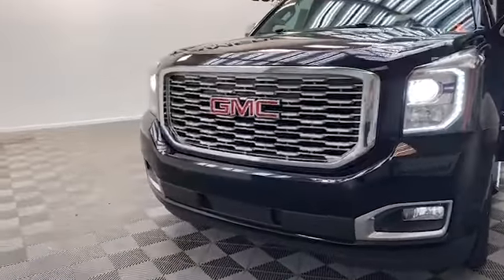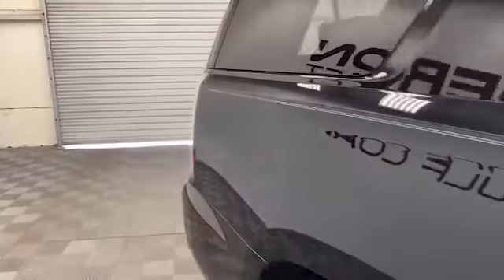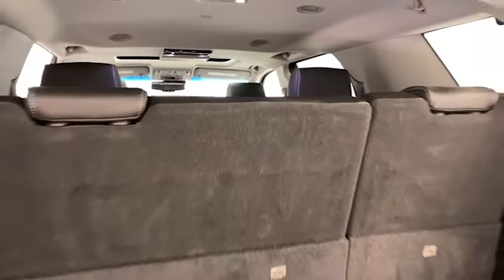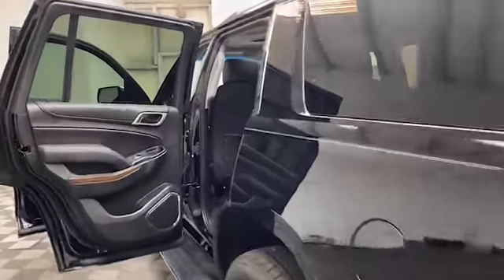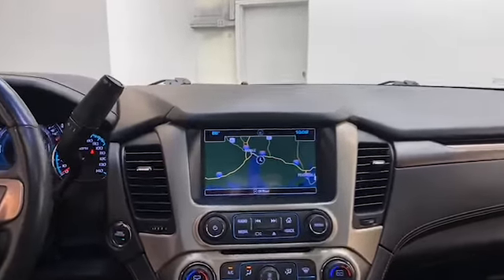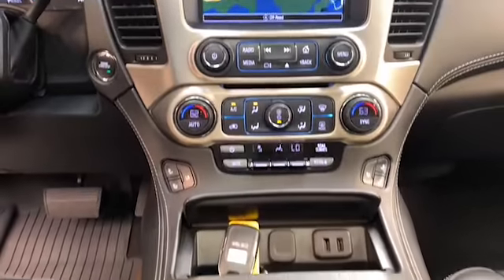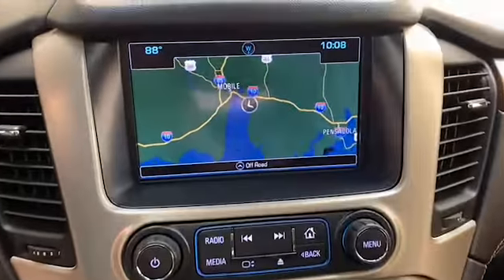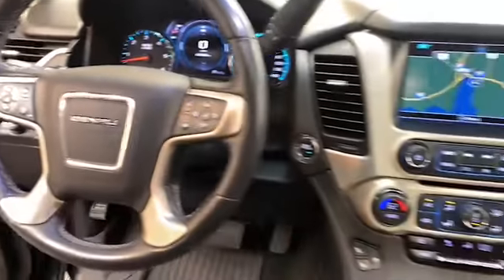2018 GMC Yukon Denali SUV For Sale!!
VIN: 1GKS2CKJ5JR338327
Stock: P38327

Just arrived here at Tameron Gulf Coast, we have this absolutely, gorgeous 2018 GMC Yukon Denali Unlimited Black Edition SUV!!!
On the outside of this Yukon, you will find high intensity discharge headlights, blind spot sensors, power running boards, 22-inch bright black wheels, remote keyless entry, power liftgate and rear back up camera.
Inside, we have comfortable leather seating for seven with heated and power front seats, wireless charging pad, power sunroof, rear DVD entertainment system and push to start technology.
The 8 inch LCD touchscreen display is preloaded with navigation and has Bluetooth, Apple CarPlay and Android Auto to keep you connected.
This one owner 2018 GMC Yukon Denali has less than 63,000 and comes with The AutoCheck Buyback Protection.